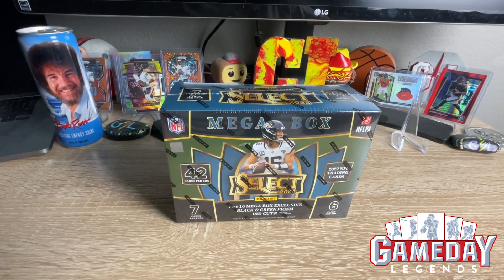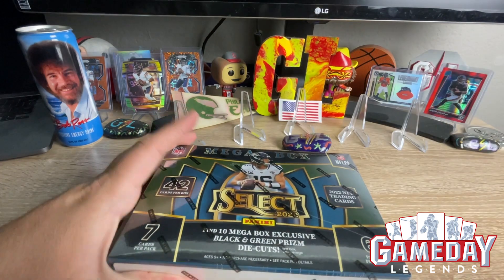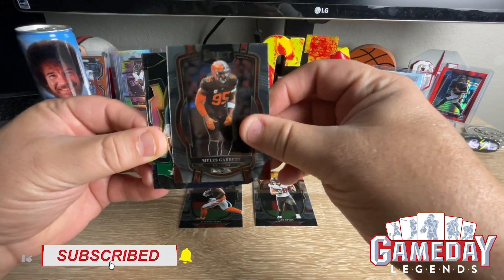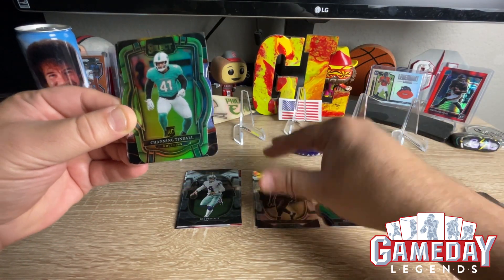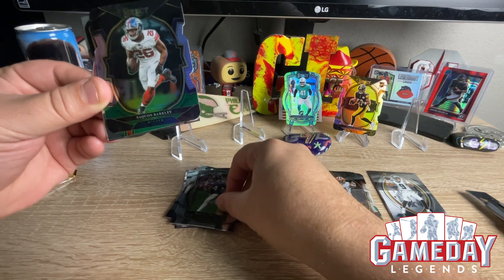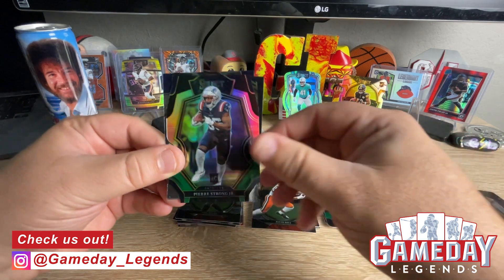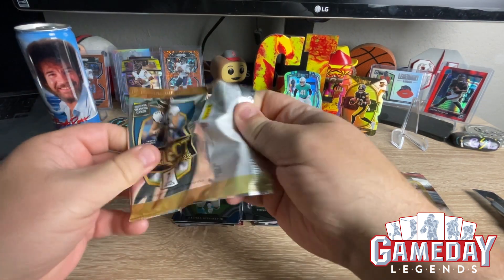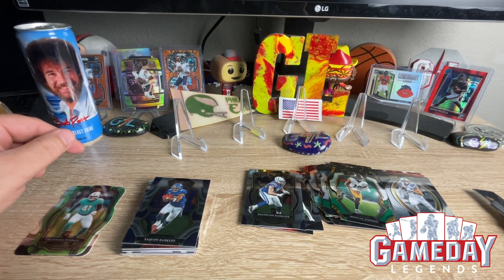🔥 🏈 NEW RELEASE 2022 SELECT FOOTBALL MEGA BOX - Target Edition 🏈 🔥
HAPPY 4TH OF JULY!!! Picked up a 2022 Select Football Mega Box from the Target drop.Let me know what you think of the exclusive Green/Black Die Cuts,  and if opened what hits you have pulled?

Right after video highlights will be posted on social media outlets below